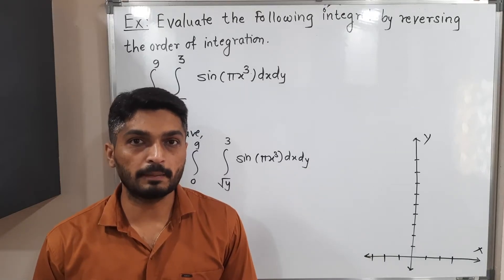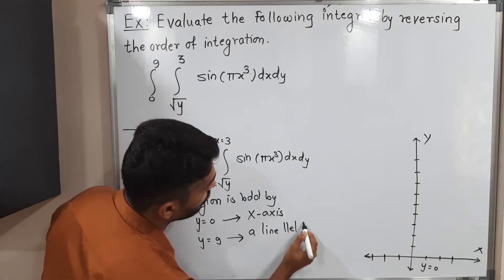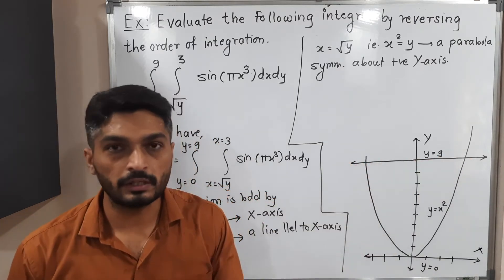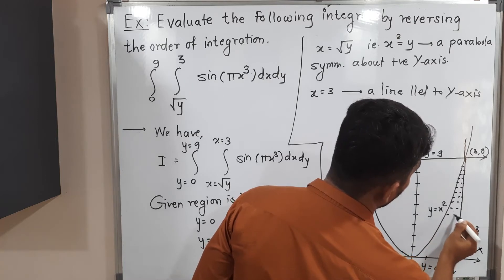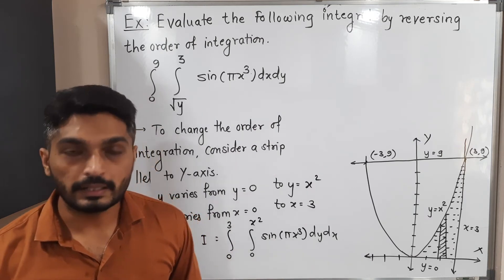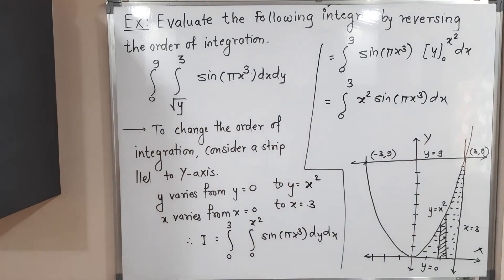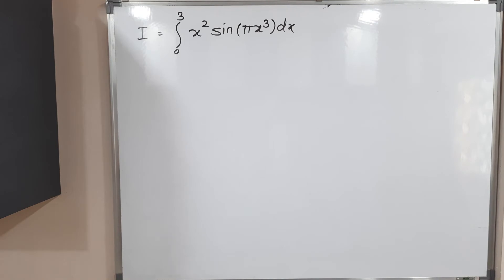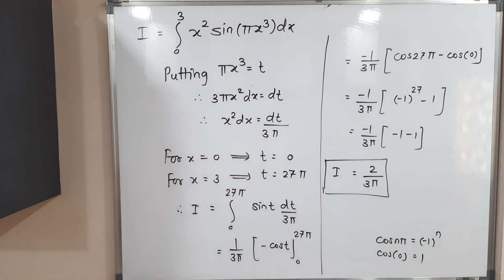Change the Order of Integration | L15 | Double Integration